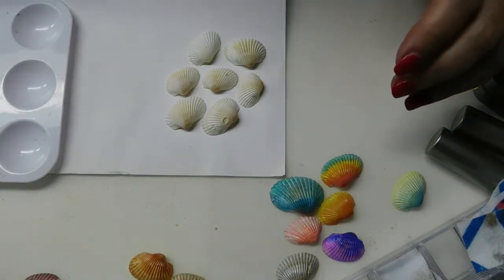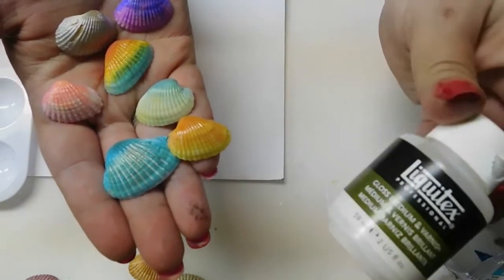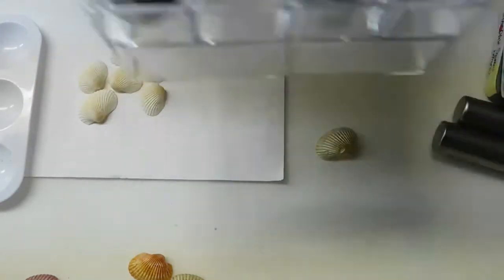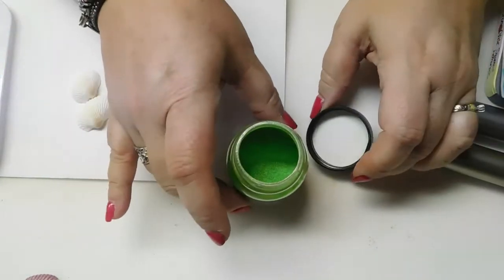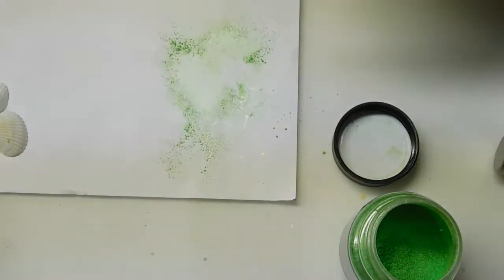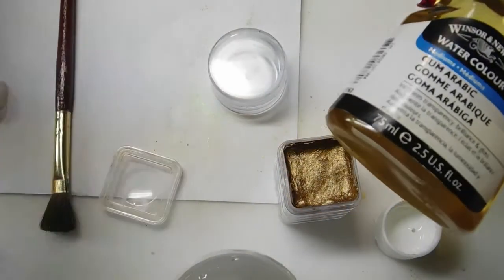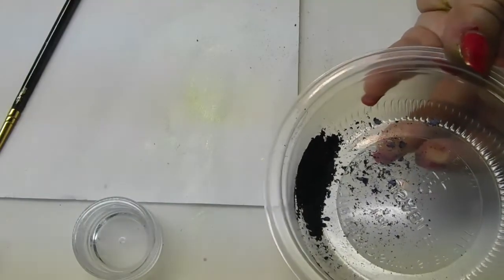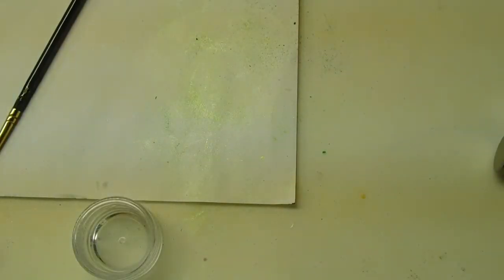Ways to Color Your Seashells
Today, I will show you many different ways to add color to your seashells.